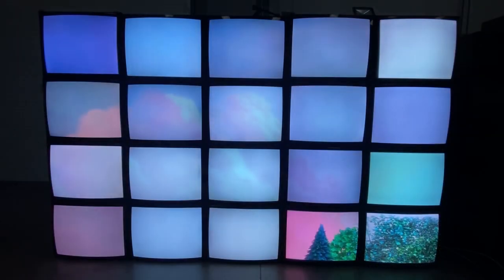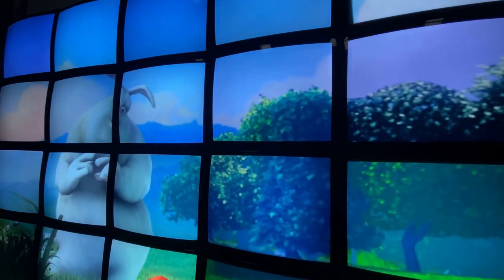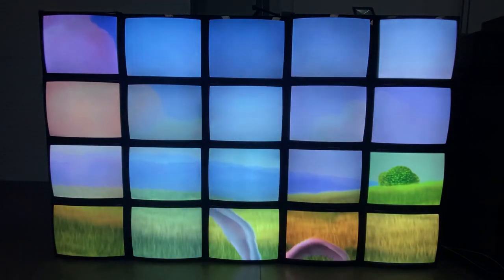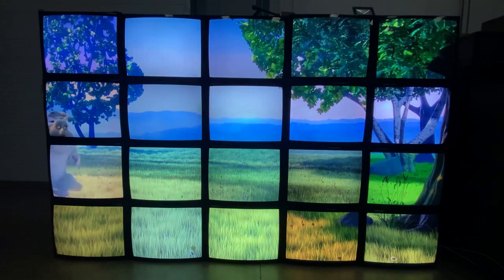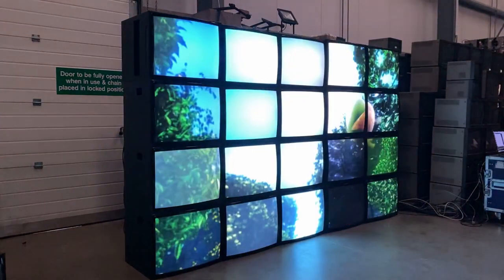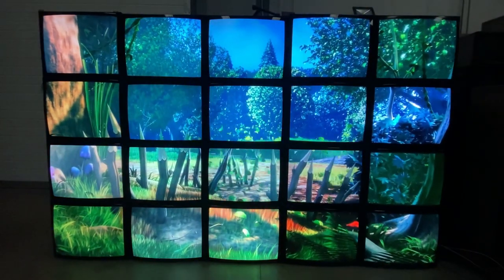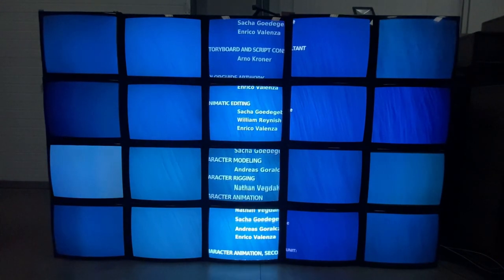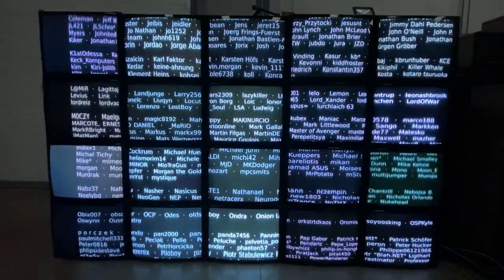CRT Video Wall Demonstration - Hantarex, Barco, Selti 28" CRT Screens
Here's a demonstration of some of the technicalities of using old school 28" CRT screens to create a videowall. We use a mixture of Hantarex, Barco, Selti and Seleco monitors to make this happen!